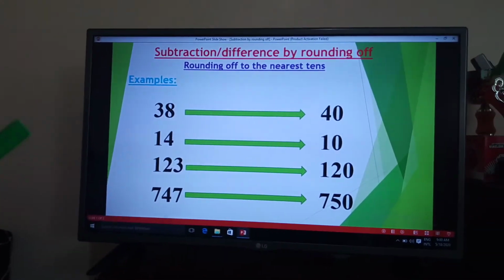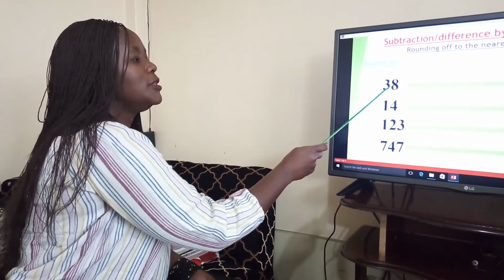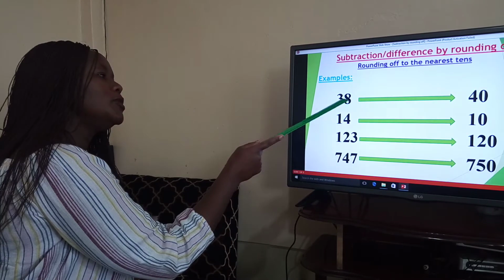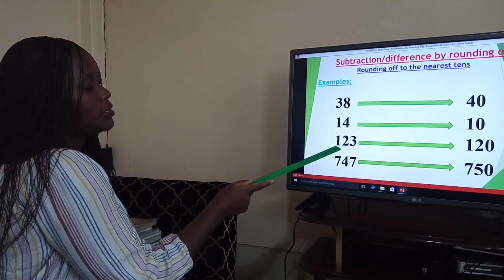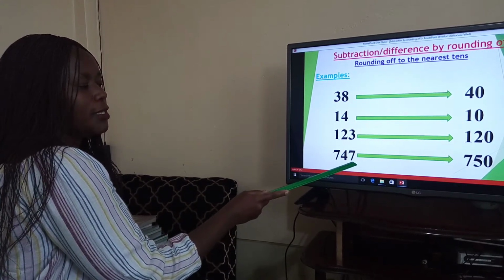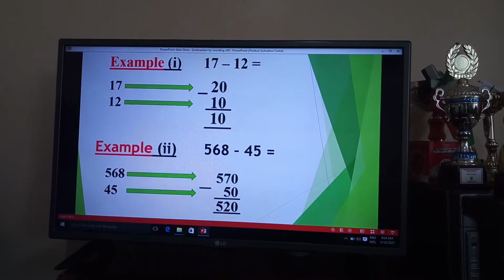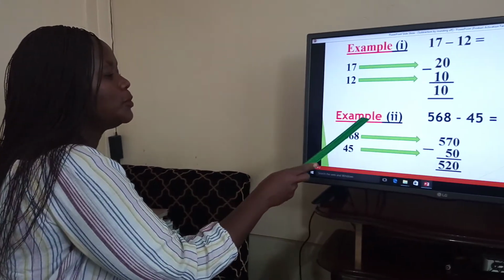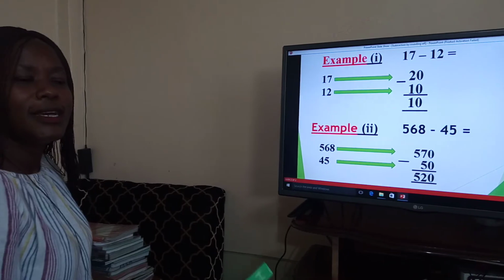Mathematics for Grade 4 (CBC)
Subtraction by rounding off